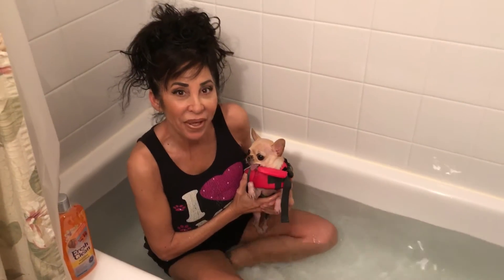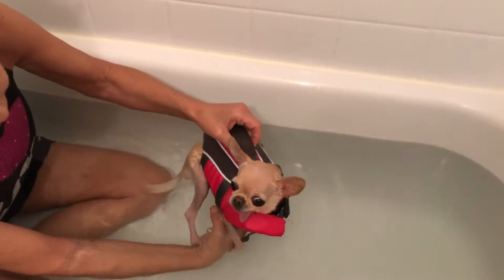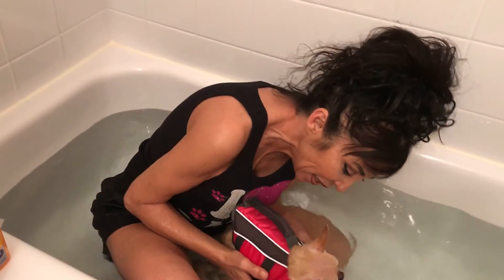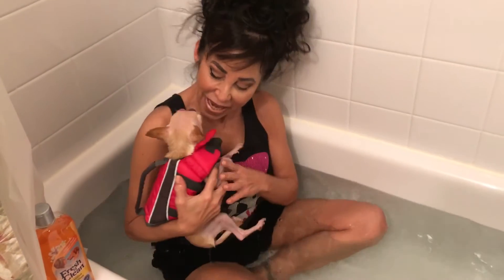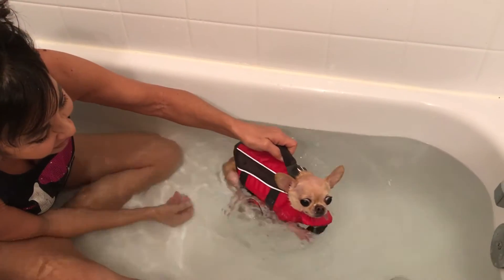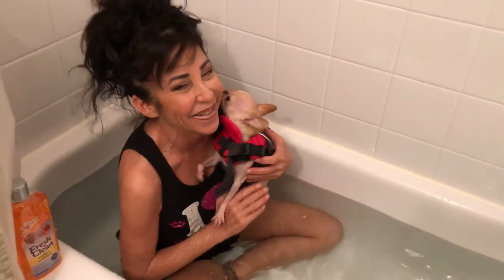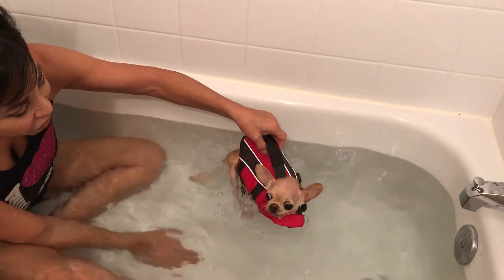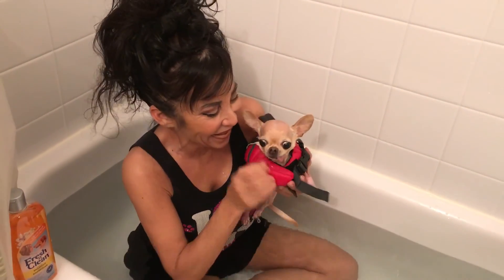Swim therapy 2 - Chi Yum Yum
Trying swim therapy again in the tub with her so she's more relaxed. Seemed to work better. This is after grade 4 luxating patella surgery on both rear knees